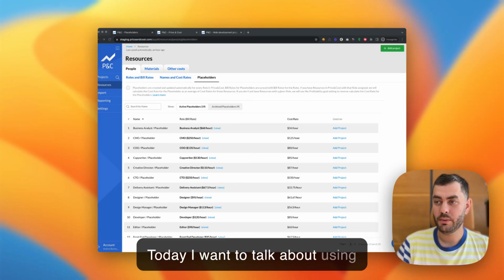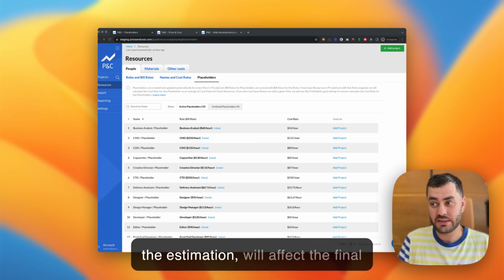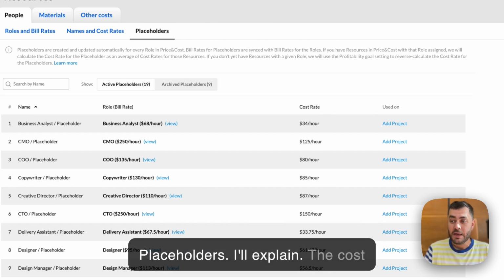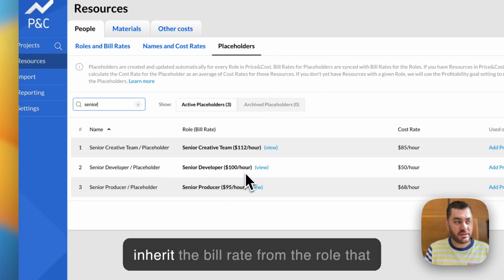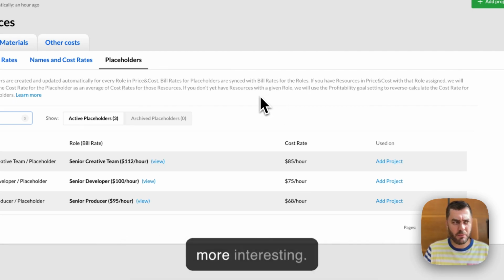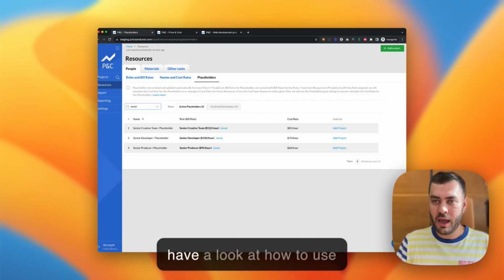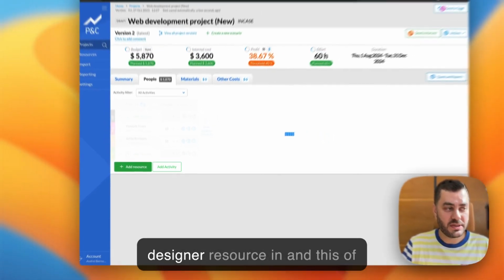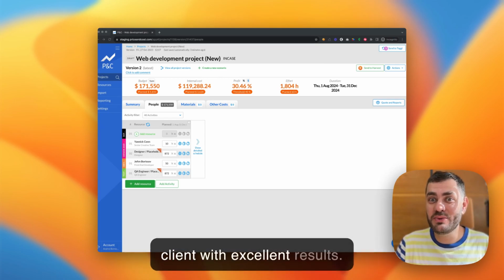Confident project estimation - Using Placeholders in Price&Cost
Say goodbye to the complexities of resource management during project estimation. Price&Cost's Placeholders are here to simplify your project financials.

Watch how Placeholders work automatically and self-learn to provide accurate cost and profitability projections. When you're ready, seamlessly switch from Placeholders to named resources for a confident project start.

Try out this exciting feature and transform your project planning process!